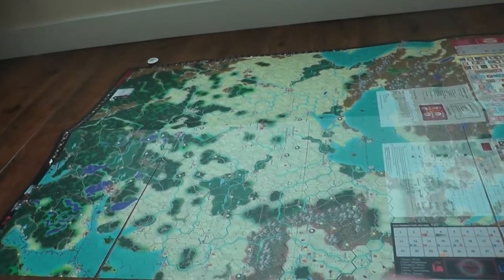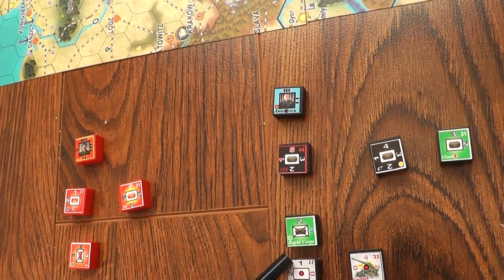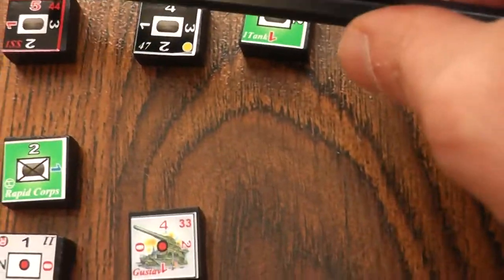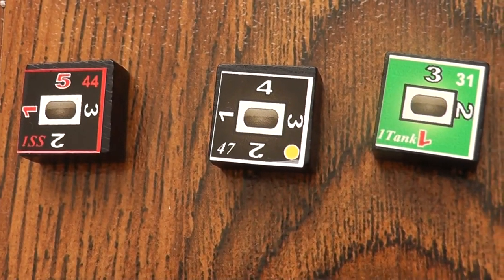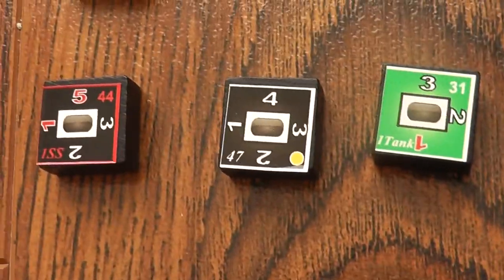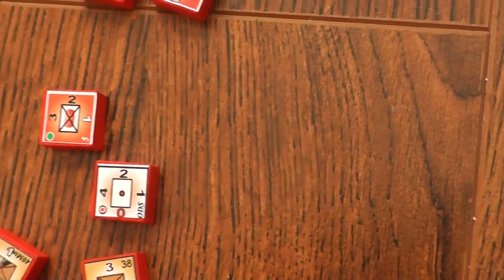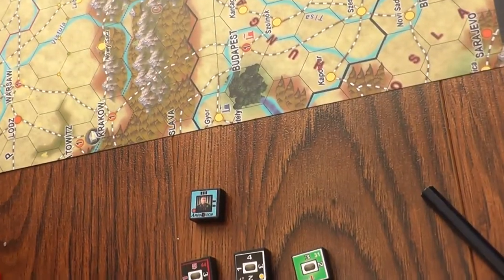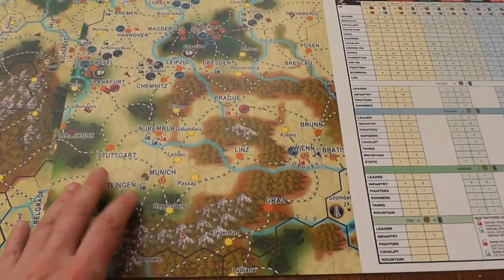Blocks in the East - part 2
Not for well-versed block gamers. Intro to blocks and units. However, you might want to watch for entertainment value and see me fail at locating Germany and Kiev. :)